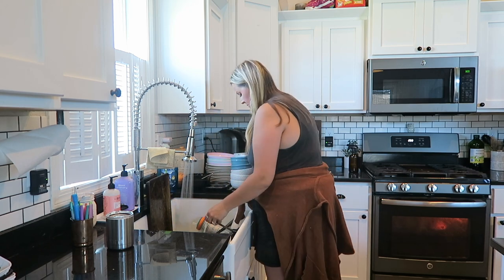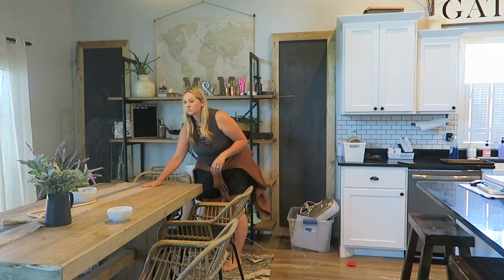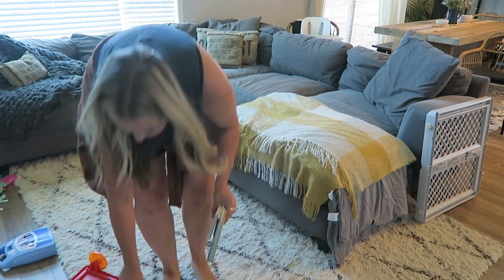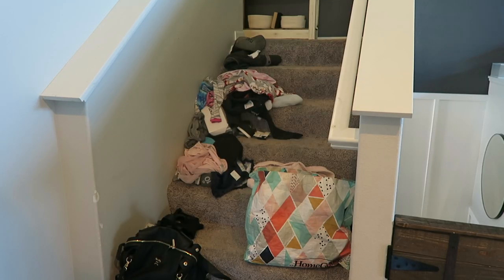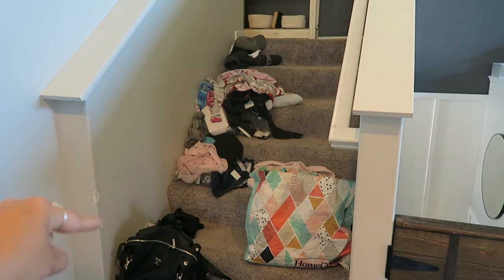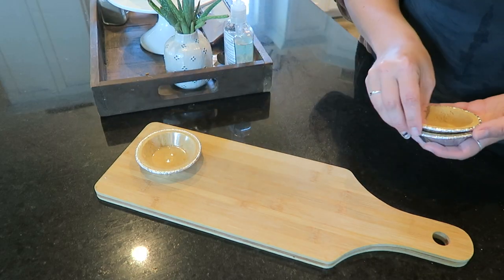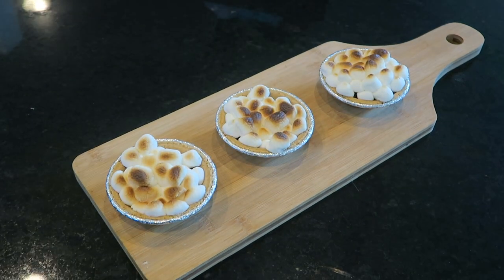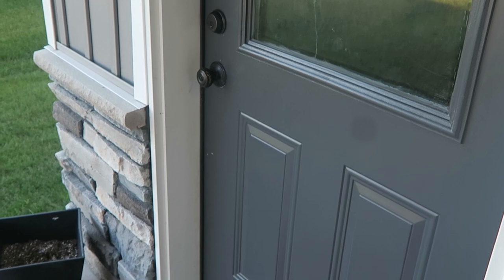*NEW* SUMMER CLEAN WITH ME | DAILY CLEANING ROUTINE + FUN SNACK IDEA | CLEANING MOTIVATION 2020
Sharing my Summer clean with me routine and a super fun snack idea! These mini s'mores pies are SO good! Excited to be collaborating with my friend Whitney here on YouTube today! Check out Whitney's video down below and her channel!

•POPULAR PRODUCTS•
My favorite diaper backpacks:
Miss Fong:

Amazon Store: